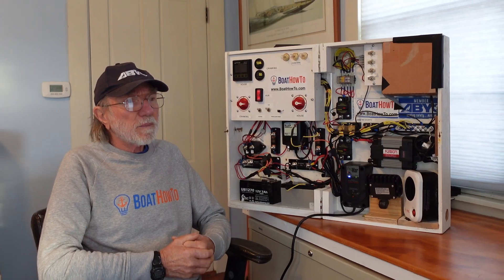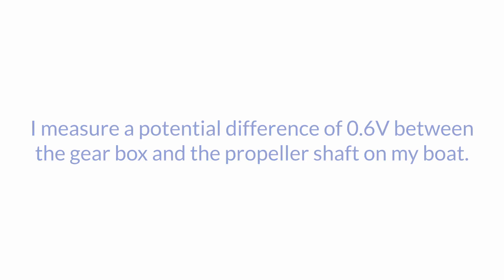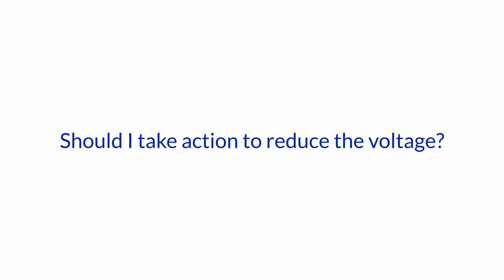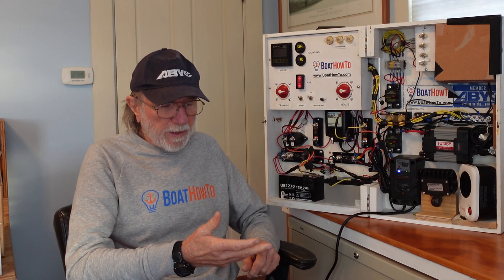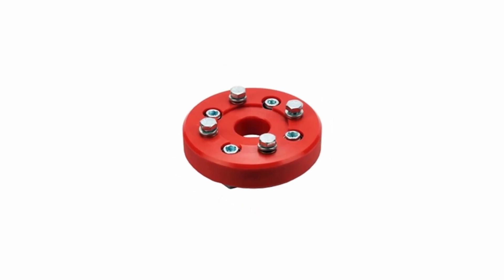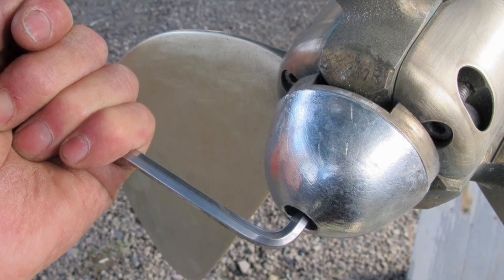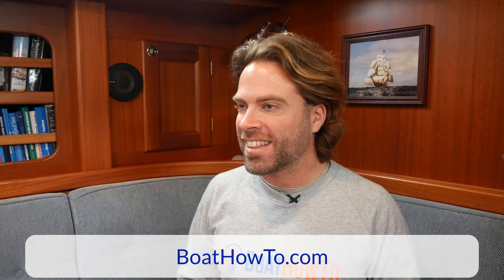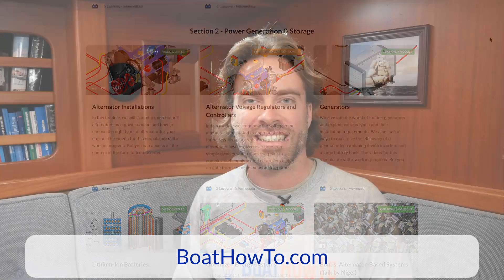Voltage between Gearbox and Propeller Shaft ?? | Ask The Expert with NIGEL CALDER